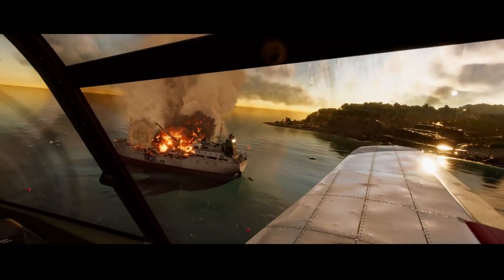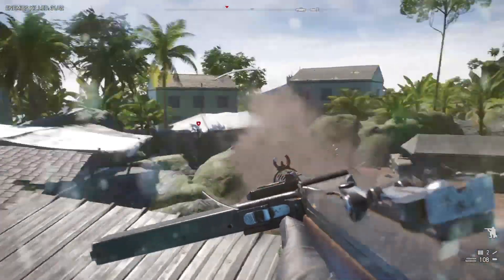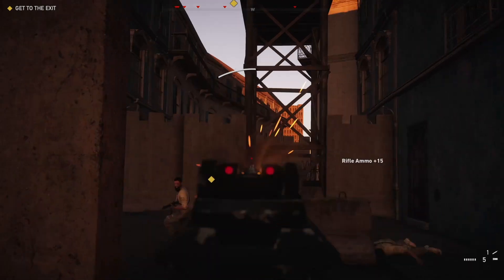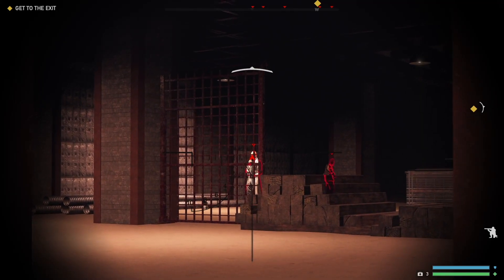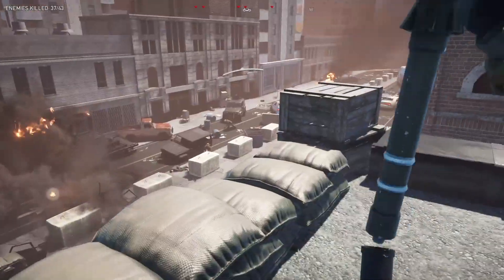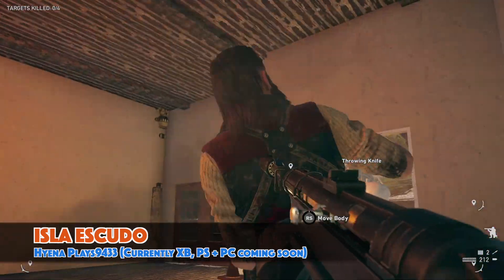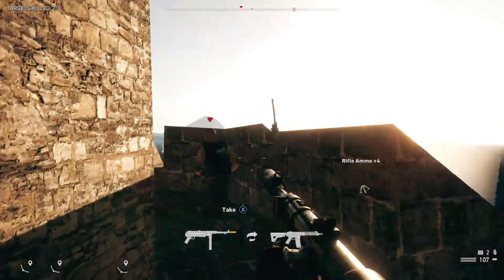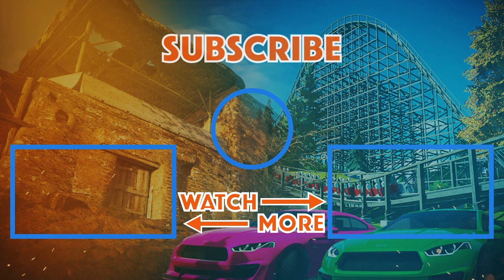Top 5 Far Cry 6 Maps! | Far Cry 5 Map Editor | Community Creations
Join us as we review the best Far Cry 6 maps made in the Far Cry 5 map editor. In this latest episode of Community Creations episode, we explore amazing recreations of Yara with tropical islands, urban jungles and even some guesses at Far Cry 6's ending!

Xbox Club Details:
Owner: SamBuilds YT
Play Times: Each Saturday, 8:30pm West Australian Time (See Club for details)
Lobby Type: Open
Server Name: Sam Builds YouTube